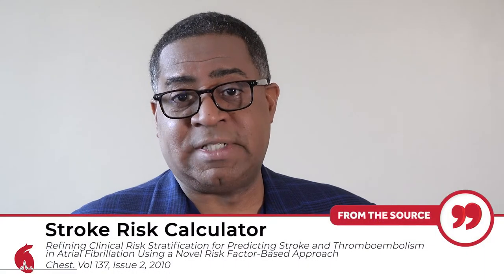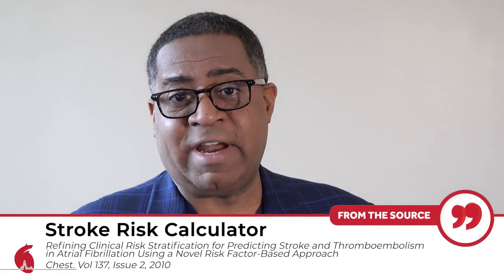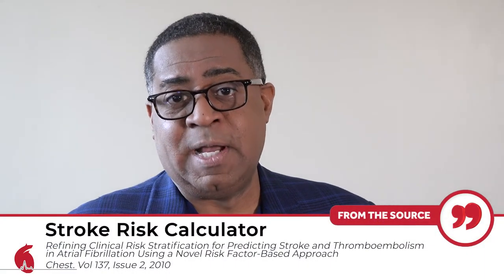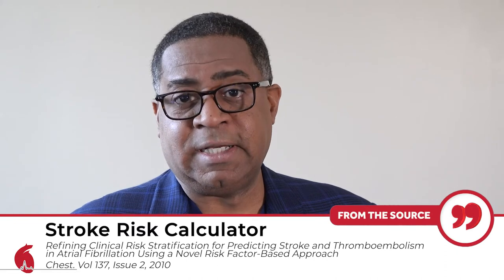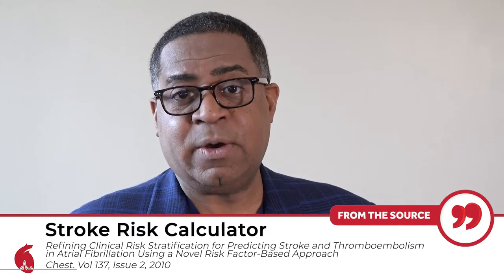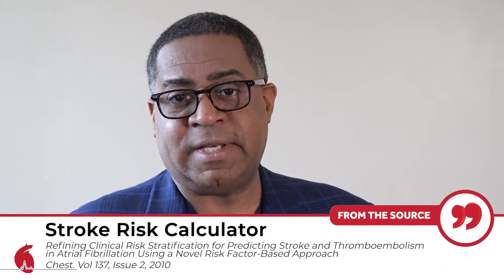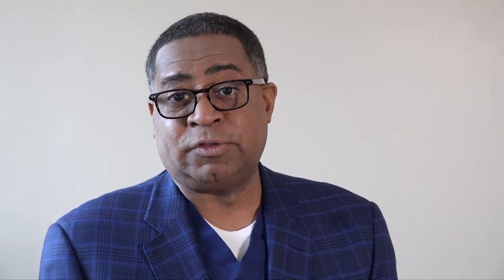Stroke Risk Calculator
Atrial Fibrillation patients are 5x more likely to have a stroke.